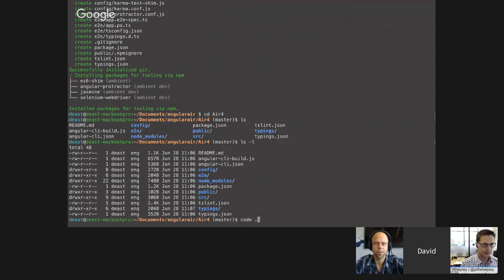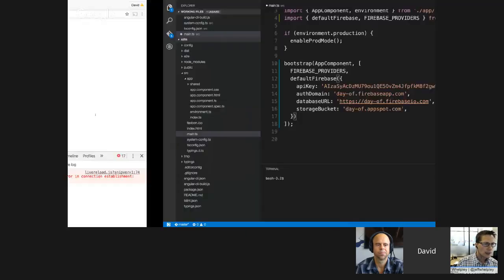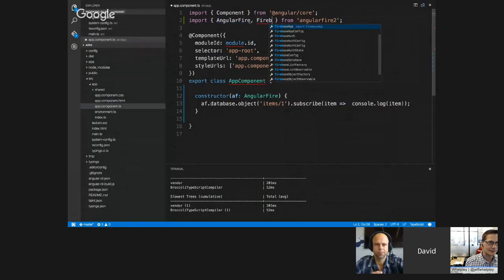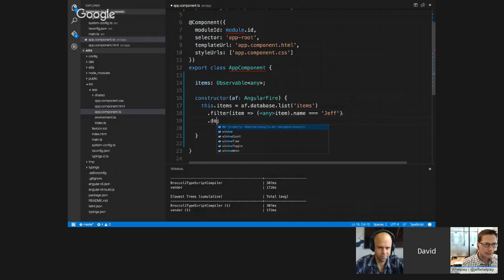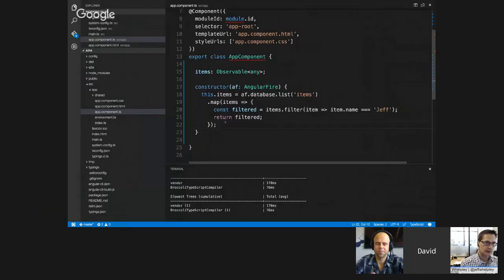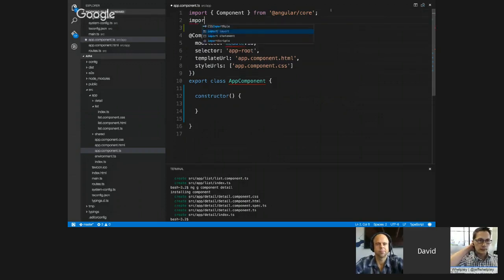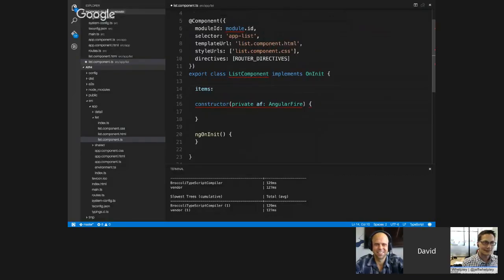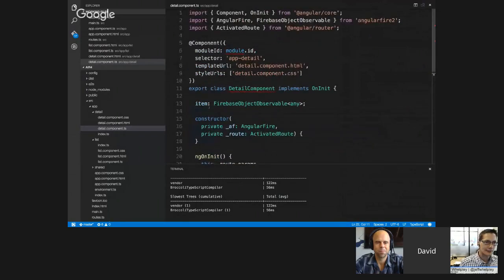ngAir 71 - AngularFire 2 Tutorial with David East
You love Firebase, but you aint seen nothin yet. Firebase 3.0 just landed and has many new amazing features. Best of all for Angular 2 devs, AngularFire 2 makes using all these new Firebase goodness so easy. David joins us to give a live tutorial.